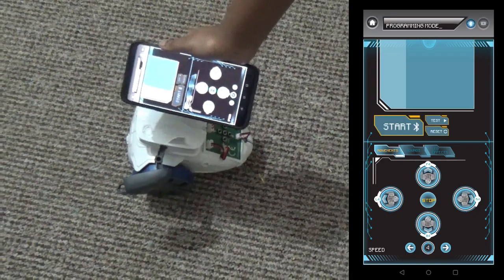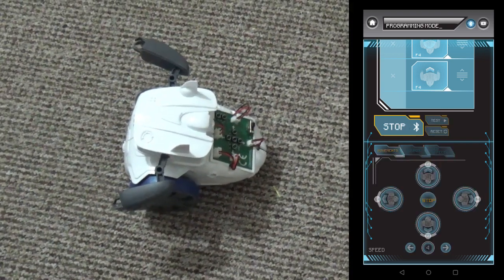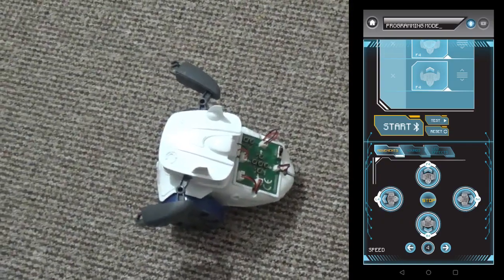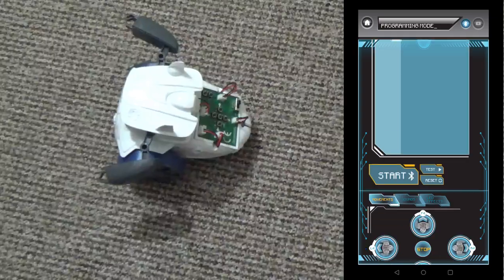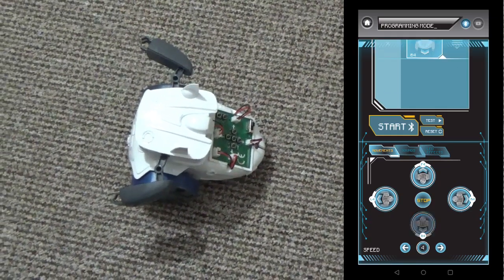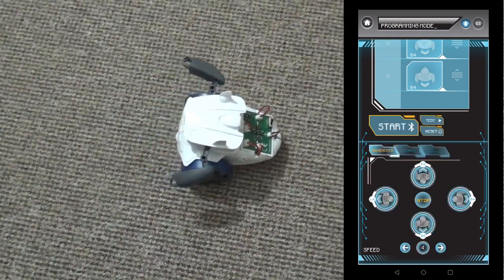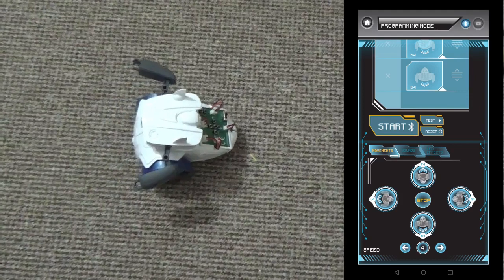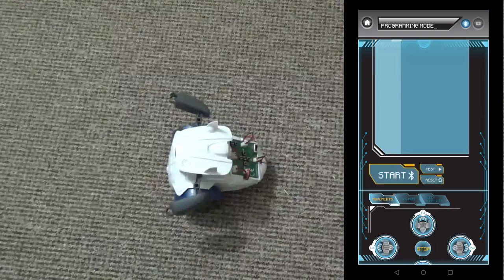Let's play maze with Robot | Build your OWN Robot | Clementoni Cyber Robot Programmable (bluetooth)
Welcome guys, Today we are going to see very quickly how to control the Clementoni cyber robot by APP. First we have to download “Cyber robot” FREE APP from the Play store and install it. it does not take much space. You will see bluetooth icon turning into blue once connected with the robot. It has 4 modes : including Programming, Real time, Gyro and Self Learning. Then we can code about what are the moves you want the robot to make it like forward or backward or rotation or sound or light. We can also control the robot in real time. The app send commands to the Robot by means of high frequency sounds which we cannot hear but the robot perceive it, decode it and translate into actions.

In this video, you will see how to control robot to play maze! Loads of fun!

Cast
STARRING: Kiruthikvarshan Ramesh
Demonstration: Kiruthikvarshan Ramesh
Music Selction: Ramesh
Script: Kiruthikvarshan Ramesh
Video Editor: Kiruthikvarshan Ramesh, Priyaa

Track 1:
Black Sunrise NCS

Track 2:
Neffex Grateful

Clementoni Cyber Robot Programmable (bluetooth) , Robot Building in 2021